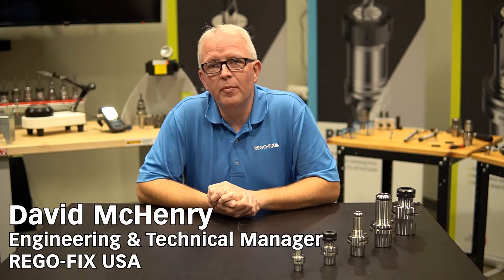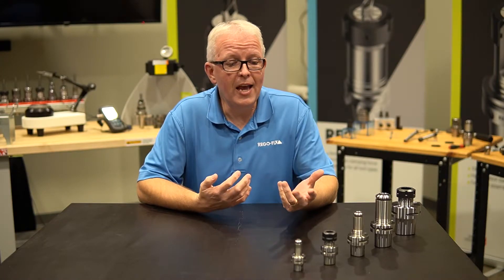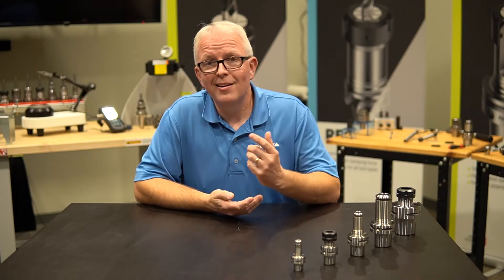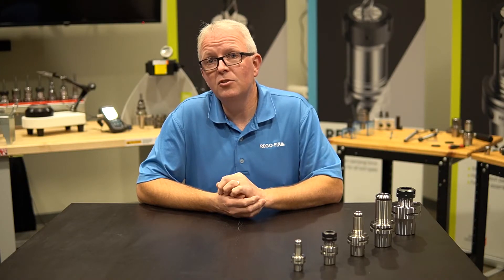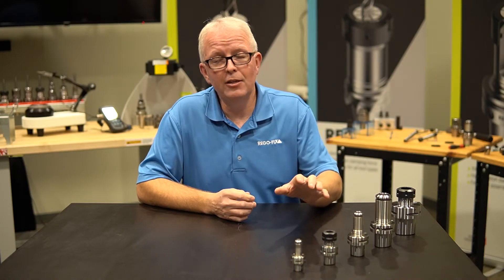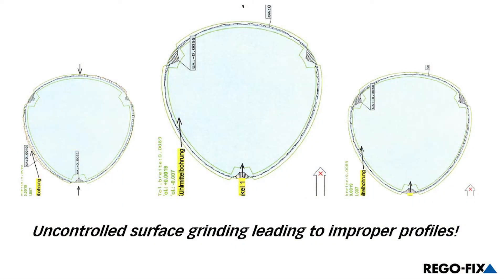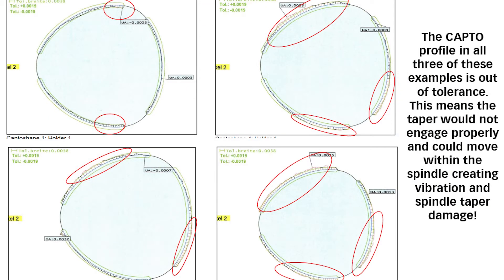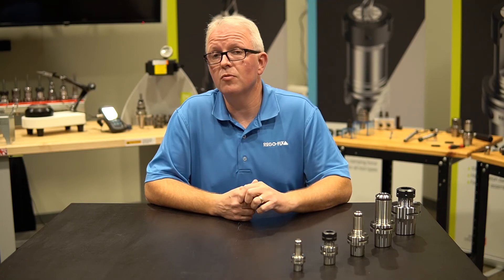TechChat - CAPTO Toolholders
CAPTO toolholders, licensed by SANDVIK Coromant, are a spindle interface known for high-performance. What makes these holders perform so highly? David talks about CAPTO in this week's TechChat!